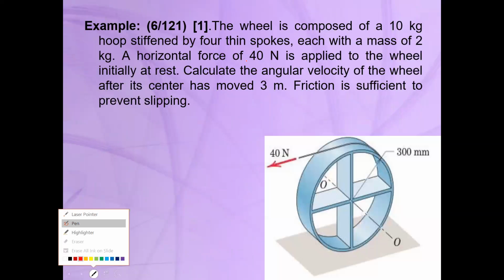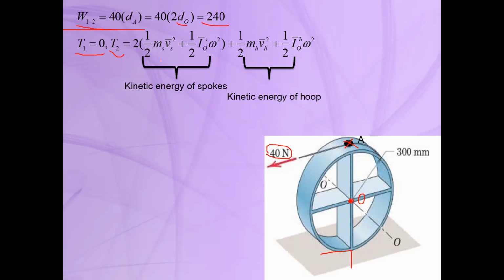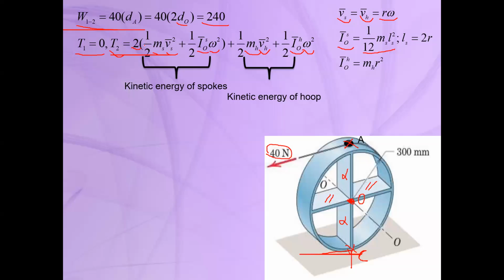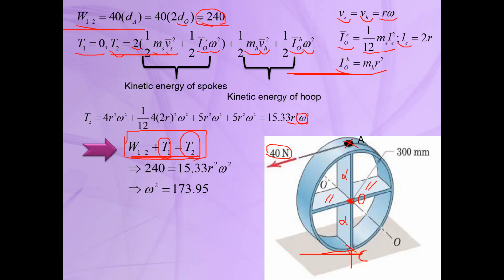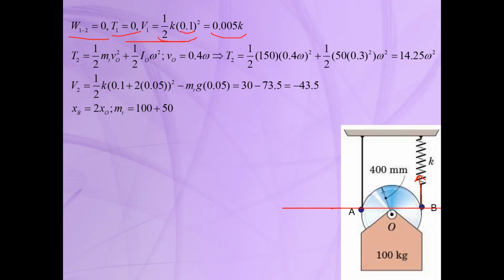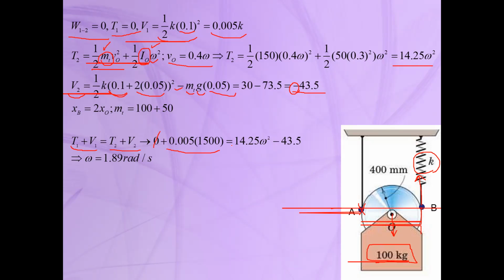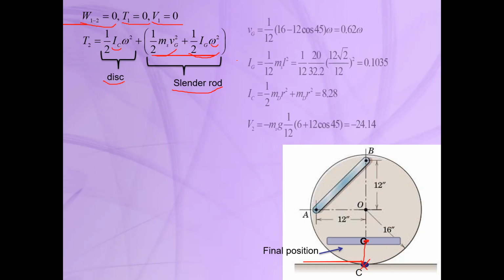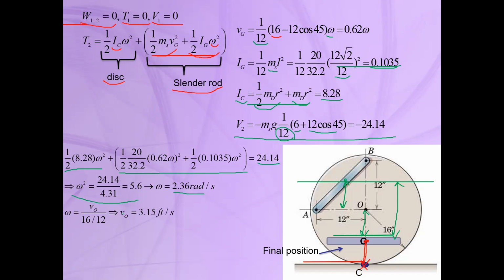Week 11 Lecture Wednesday 5 pm